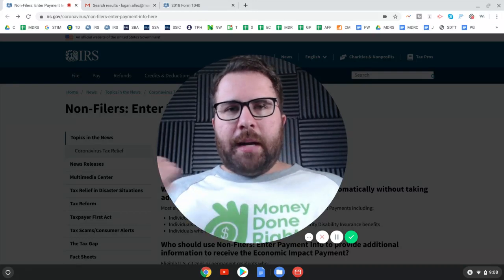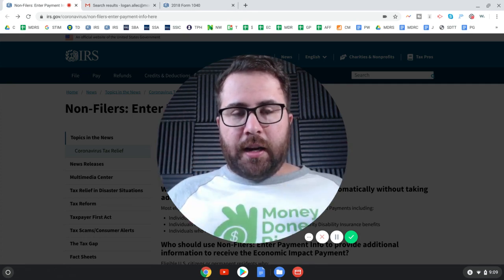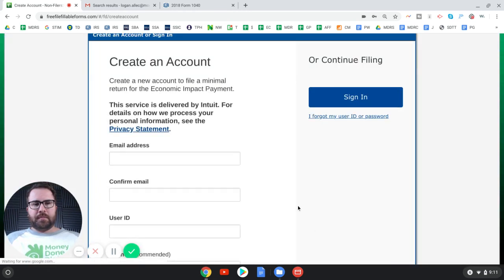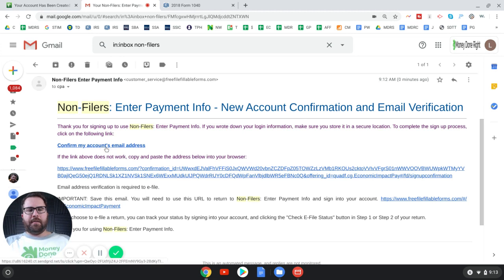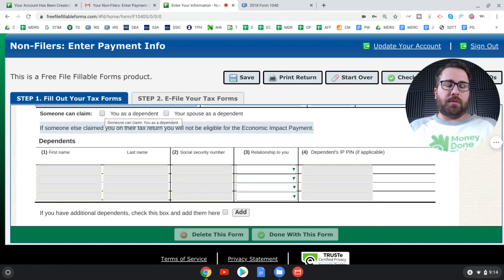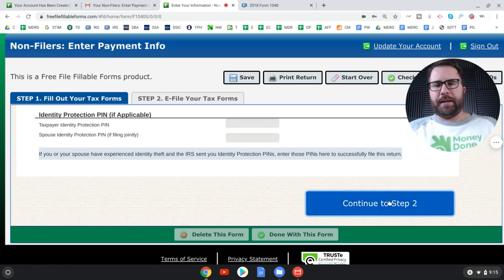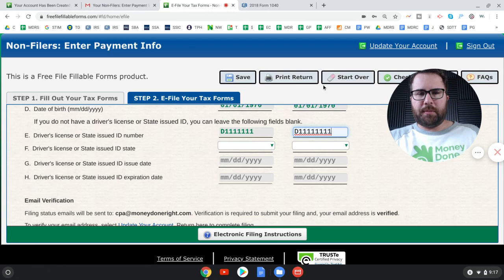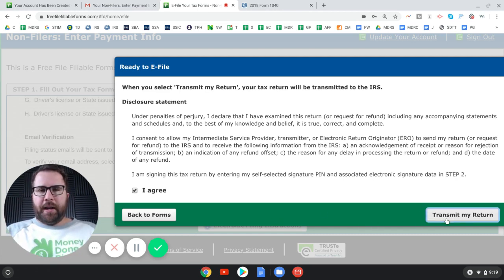IRS NON-FILERS TOOL: FULL WALKTHROUGH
Today, the IRS released its portal for non-filers to submit their information (i.e. a simple tax return) to the IRS in order to obtain their economic stimulus payment.

In this video I explain who this portal is for as well as do a full, step-by-step walkthrough of it.

Here is who this portal is for:

This new tool is designed for people who did not file a tax return for 2018 or 2019 and who don’t receive Social Security retirement or disability benefits or Railroad Retirement benefits. Others who should consider the Non-Filers tool as an option, include:

LOWER INCOME: Among those who could use Non-Filers: Enter Payment Info tool are those who haven’t filed a 2018 or 2019 return because they are under the normal income limits for filing a tax return. This may include single filers who made under $12,200 and married couples making less than $24,400 in 2019.

VA AND SSI RECIPIENTS: The IRS continues to explore ways to see if Economic Impact Payments can be made automatically to SSI recipients and those who receive veterans disability compensation, pension or survivor benefits from the Department of Veterans Affairs and who did not file a tax return for the 2018 or 2019 tax years. People in these groups can either use Non-Filers: Enter Payment Info option now or wait as the IRS continues to review automatic payment options to simplify delivery for these groups.

SOCIAL SECURITY, SSDI, AND RAILROAD RETIREMENT RECIPIENTS WITH QUALIFYING DEPENDENTS: These groups will automatically receive $1,200 Economic Impact Payments. People in this group who have qualifying children under age 17 may use Non-Filers: Enter Payment Info to claim the $500 payment per child.